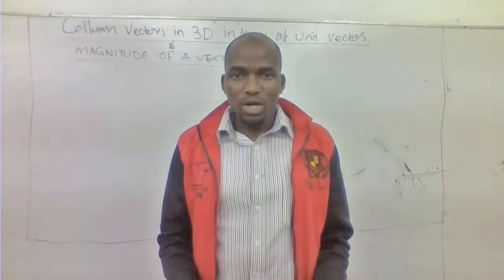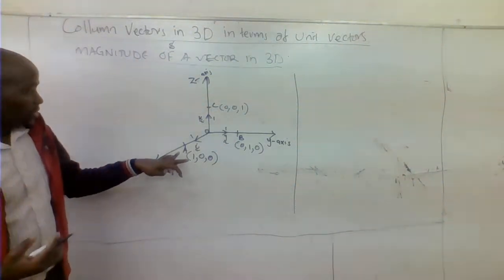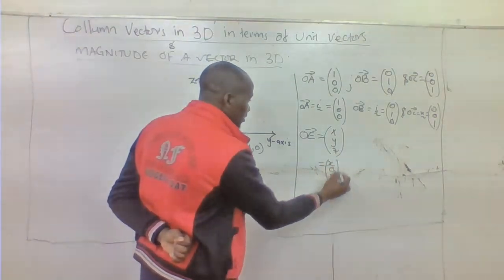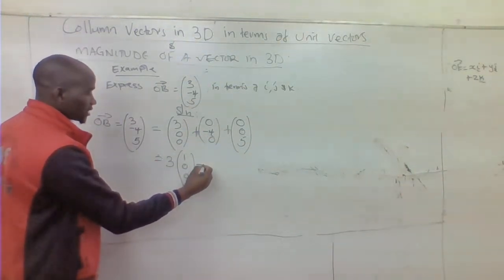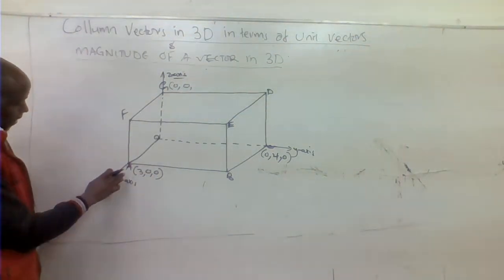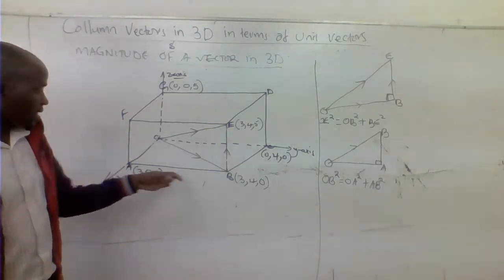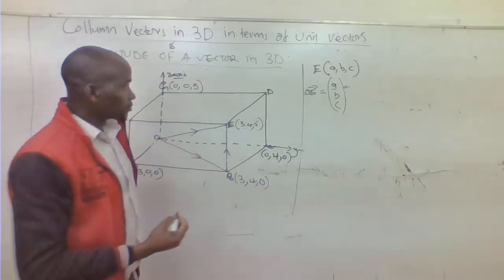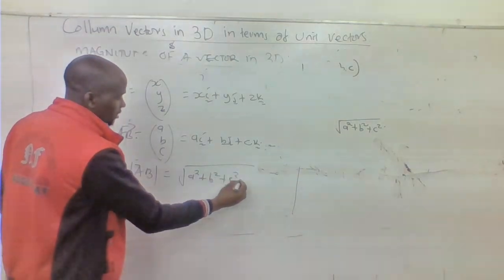COLUMN VECTORS IN 3D IN TERMS OF UNIT VECTORS i,j&k &MAGNITUDE OF VECTORS IN 3D (VECTORS II)